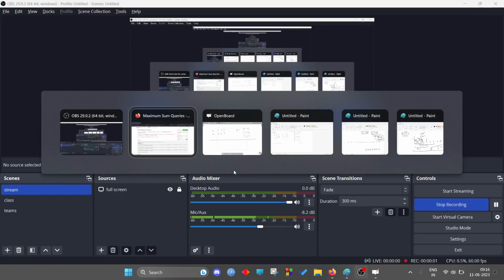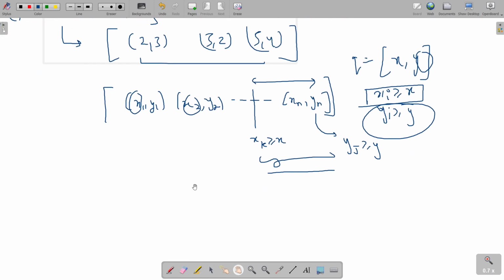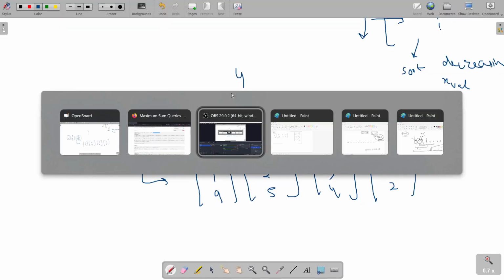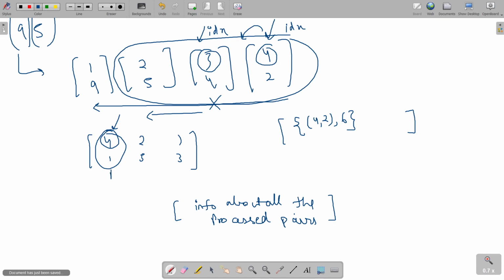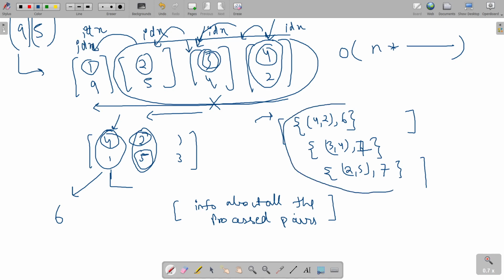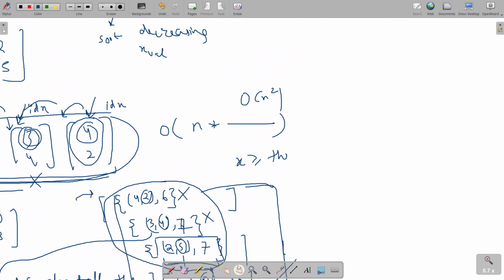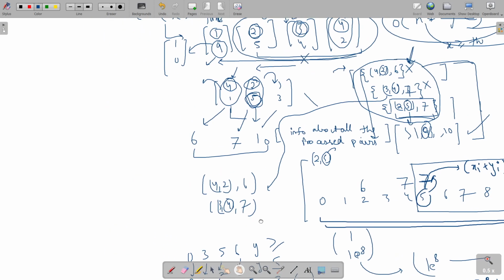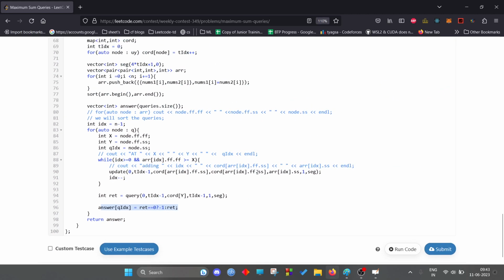Leetcode Weekly 349 : 6473. Maximum Sum Queries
Problem Uses SegTree + Coordinate Compression
It's been some time since I last uploaded, please let me know your feedback
0:00 Problem Statement
1:30 Solution Explanation
20:00 Coordinate Compression basics
23:08 Solution Summary
23:50 Code walkthrough